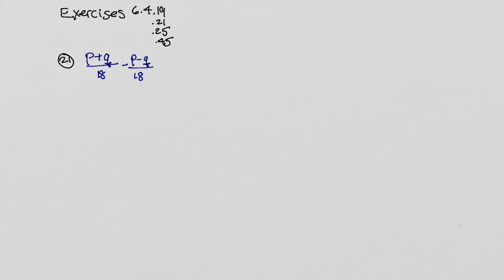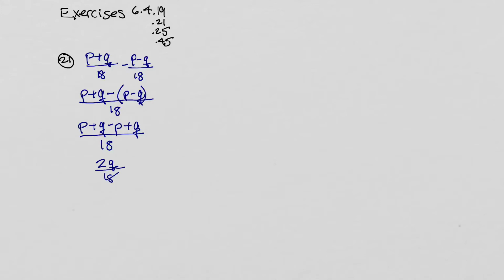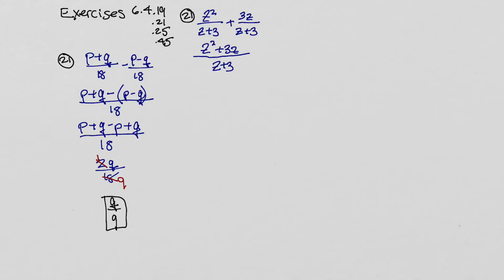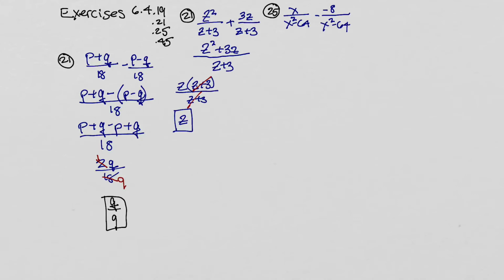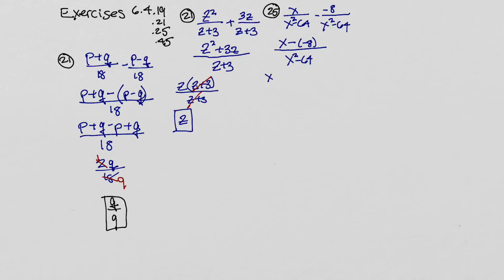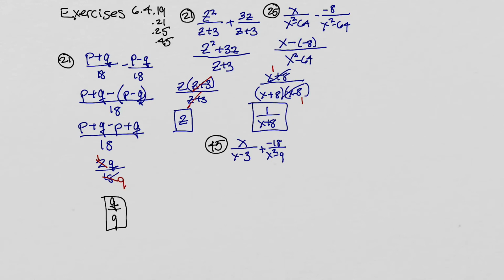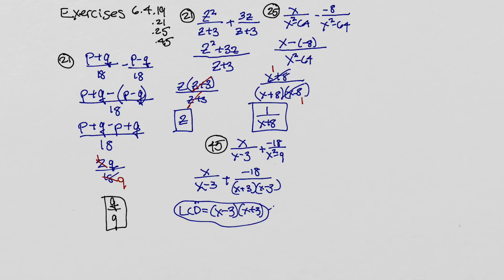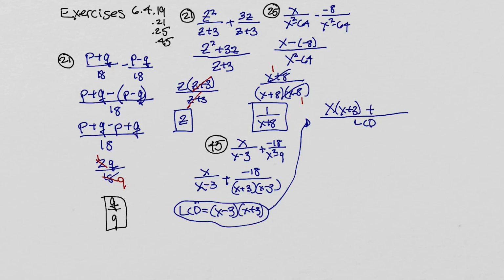11 Chapter 6.4, Exercises 19, 21, 23, 45